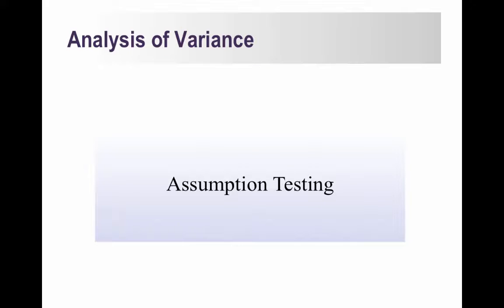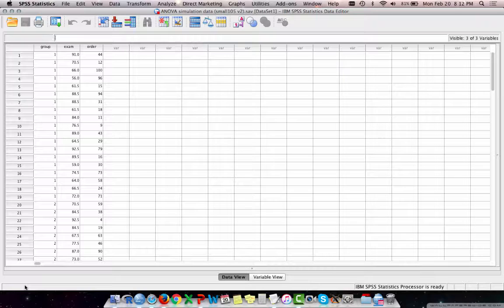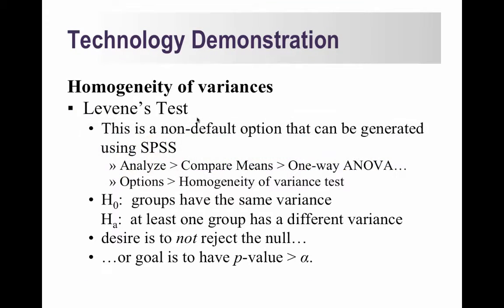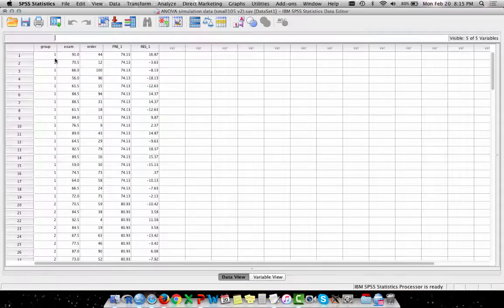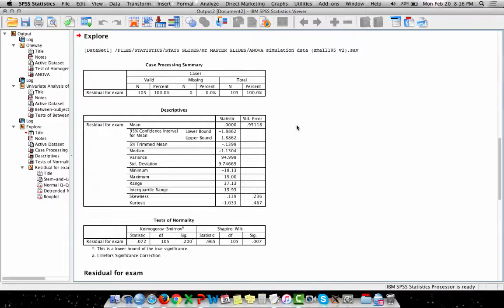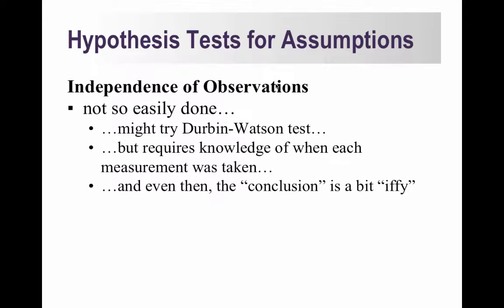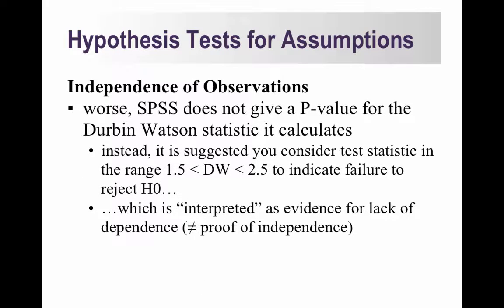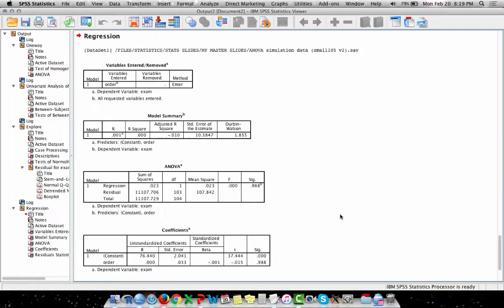ANOVA pt 08 assumption testing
This brief video demonstrates how to use SPSS to assess model assumptions for ANOVA.  The homogeneity of variances is tested using the Levene Test; the assumption of normality is assessed using the Shapiro-Wilk Test; and the assumption of independence is "assessed" using the Durbin-Watson test.